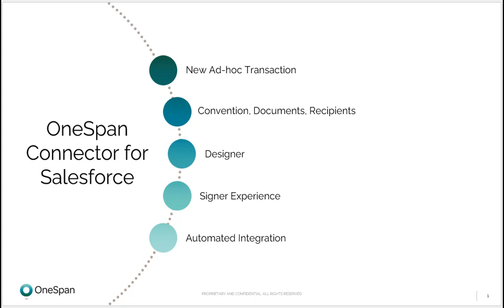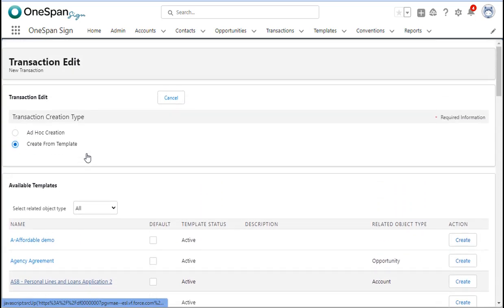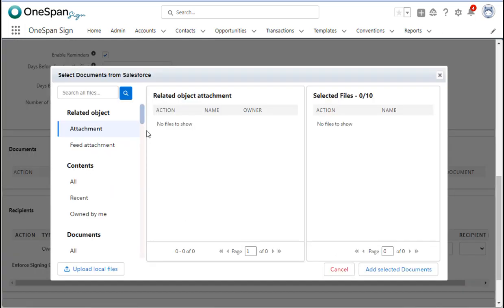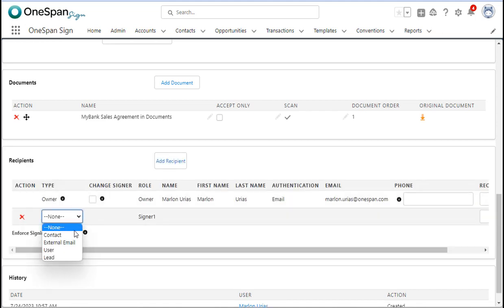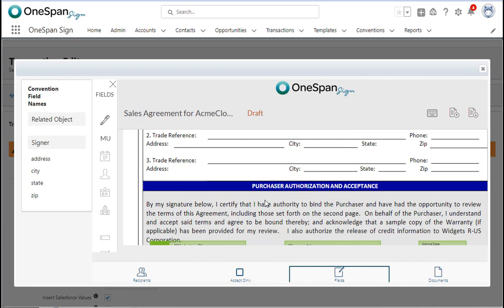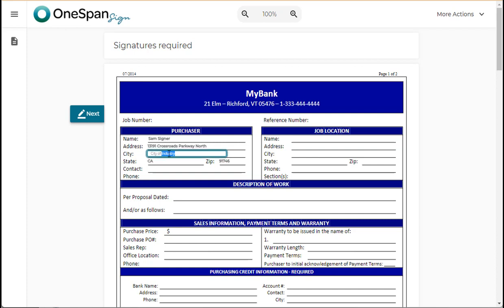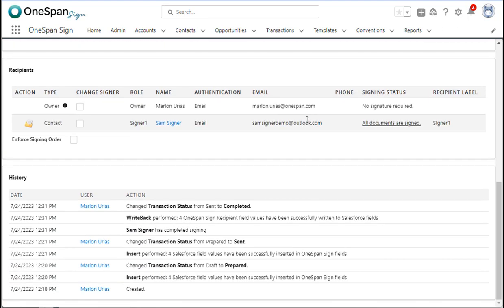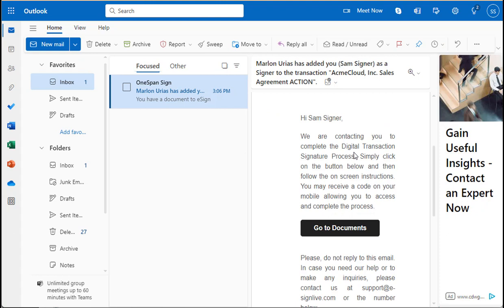OneSpan Sign for Salesforce Demo July 2023 - Marlon Urias